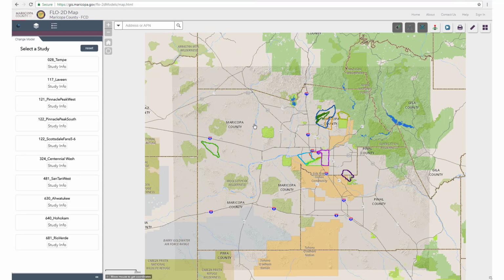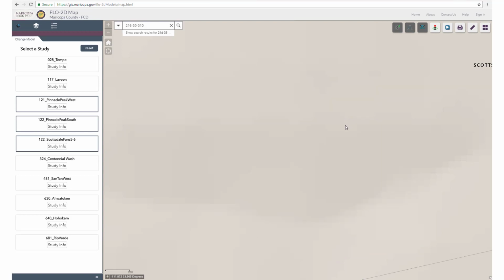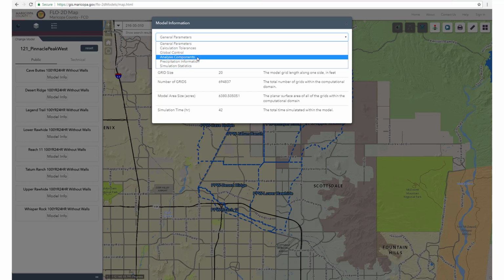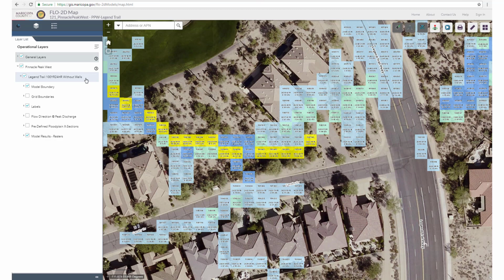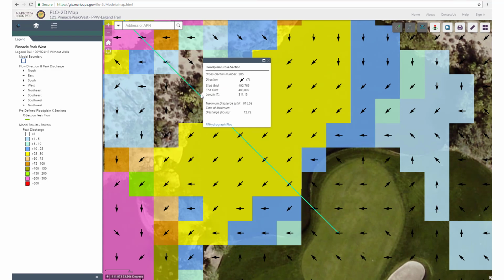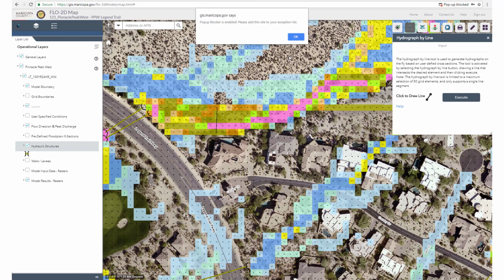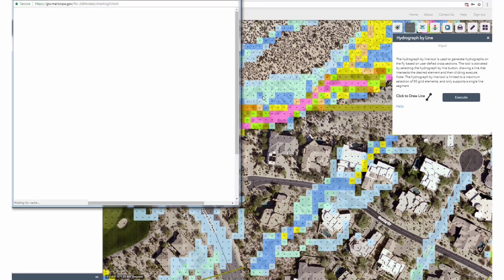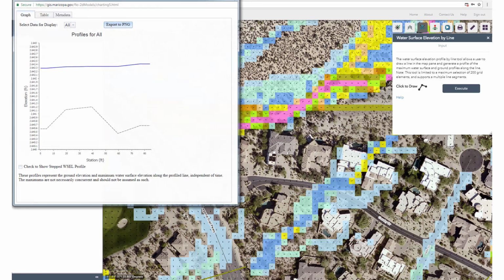FLO-2D Web Access Tool: Tutorial 3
The purpose of this video is to dive a bit deeper into the FLO-2D Web Access Tool, and cover how to view study inputs and outputs.

Links To Specific Times:
0:16 Selecting a Study
0:50 Selecting a Sutdy by Address or Parcel Number
1:40 Selecting a Sub-Model
2:25 Model Information
3:31 Layers List
4:40 Legend
4:56 Query Floodplain Cross Section Information and Hydrographs
5:08 Query Grid Information
5:29 Techincal Model Tools
5:53 Query Hydraulic Structure Information and Hydrographs
6:29 Export Model Data
6:58 Hydrograph By Line Tool
7:55 Water Surface Elevation by Line Tool
8:52 Contact Information

The FLO-2D Web Access Tool was designed to facilitate the transfer and comunication of FLO-2D project data to a variety of users and stakeholders.

The Web Access Tool is not intended to teach a user how to use FLO-2D, hydrology, or open channel hydraulics. For more details on the FLO-2D hydraulic model, please refer the FLO-2D data input and reference manual, or FCDMC Engineering Library apps.fcd.maricopa.gov/pub/library.aspx. Features of the Web Access Tool are still subject to additional development.